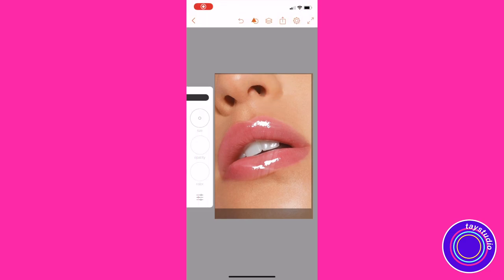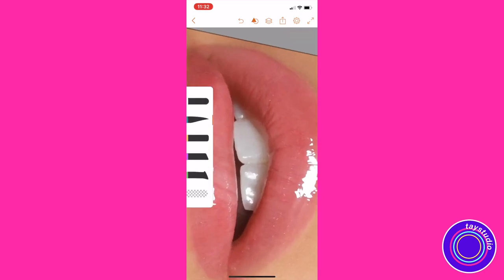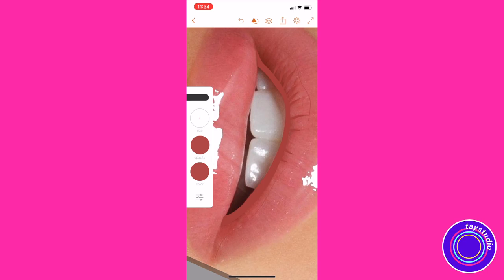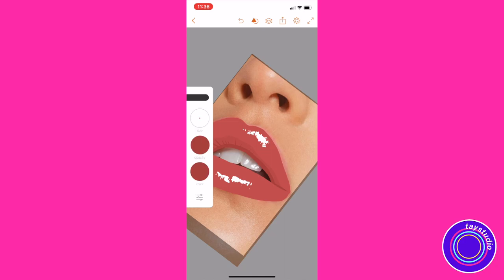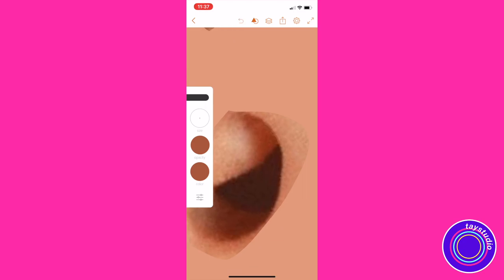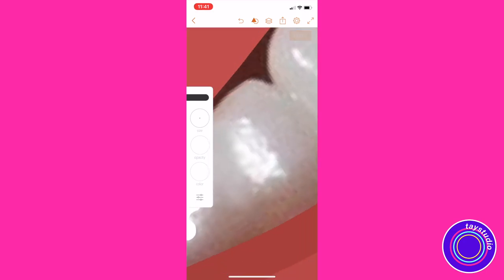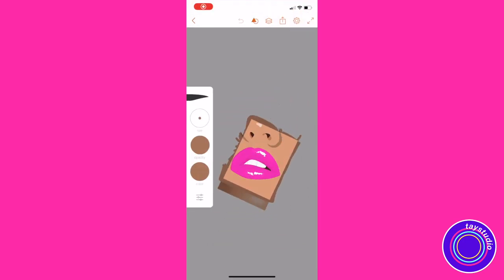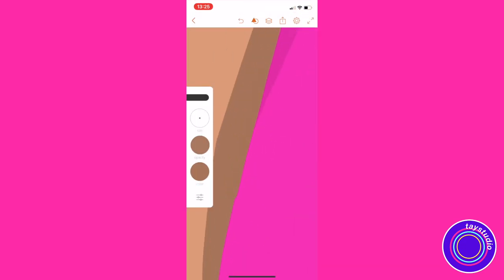HOW TO DRAW LIPS + TEETH | adobe draw digital illustration tutorial